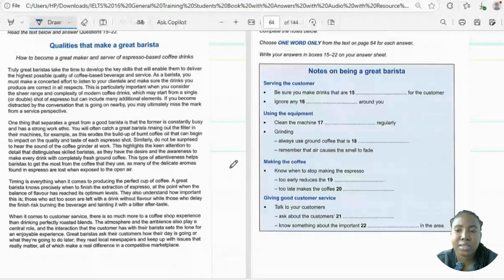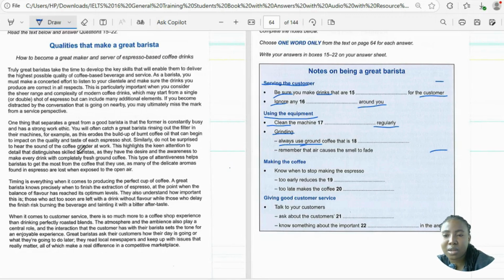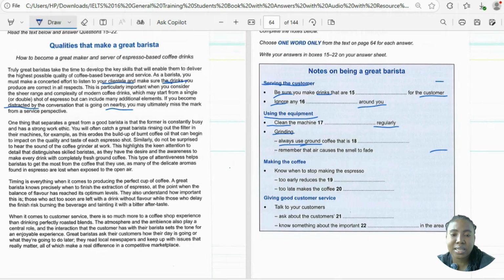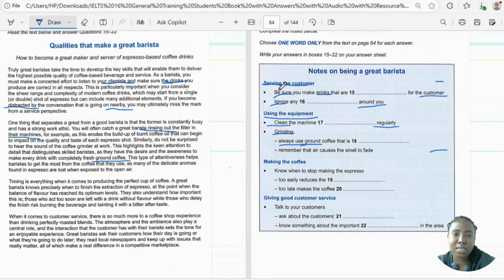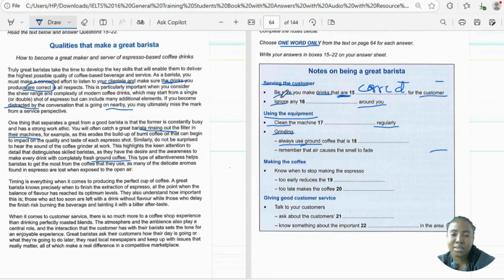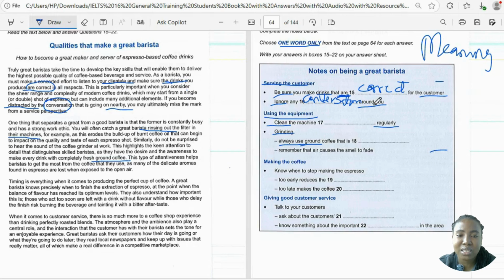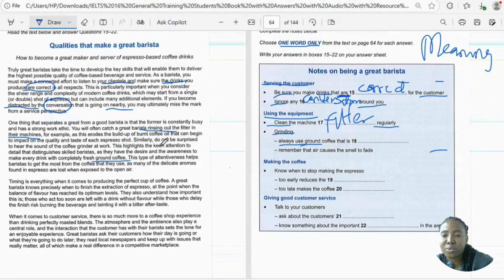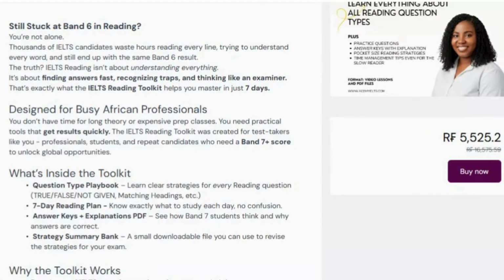THE BAND 9 READING STRATEGY FOR IELTS GENERAL QUESTIONS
Stop Reading Wrong in IELTS Reading!

Do you spend hours reading IELTS passages but still miss easy points? You’re not failing because you can’t read fast; you’re failing because you’re reading like a student, not an examiner.

In this video, I break down the 3-Step Scan that can boost your IELTS Reading score in just one week.

What you’ll learn:
1️⃣ Read the question first — spot the keywords.
2️⃣ Skim paragraph openers — get the context fast.
3️⃣ Match synonyms, not words — beat tricky paraphrasing.

Real Results:
A lot of my students have used this method and gone from 26/40 → 36/40 in just 7 days!